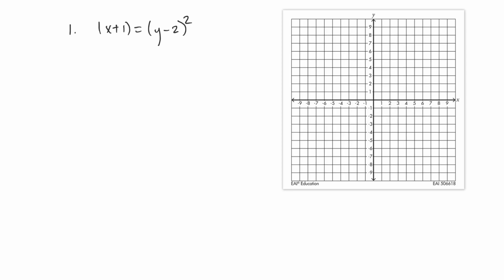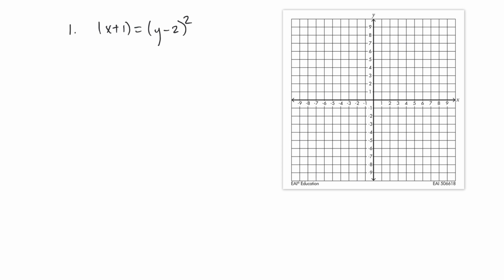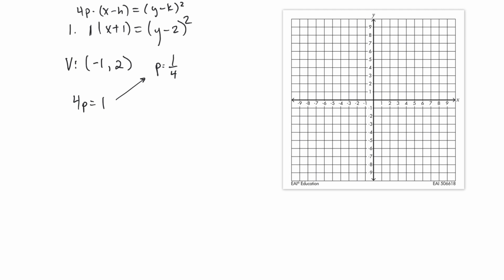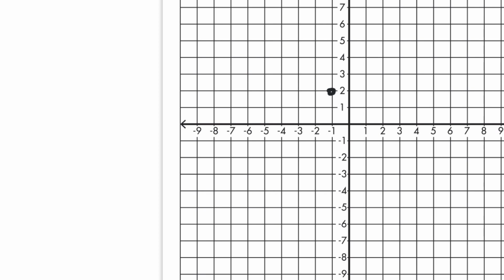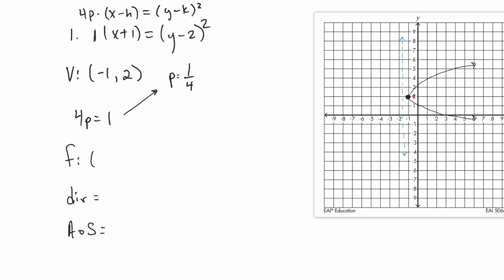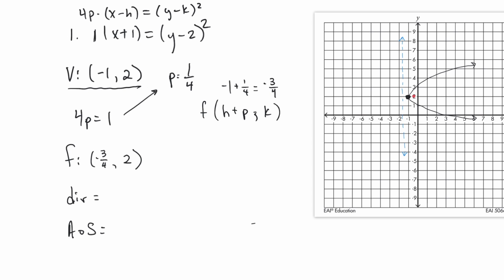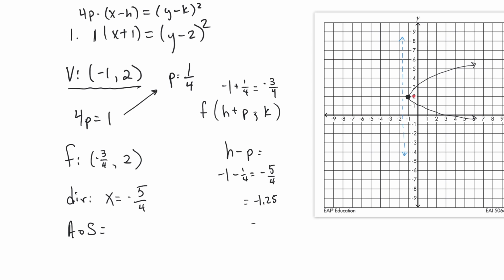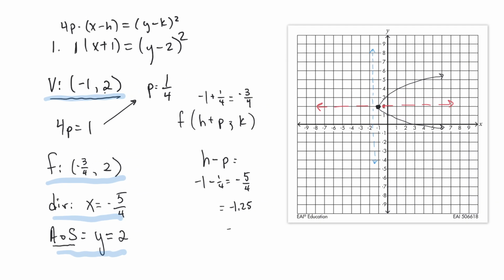PC: Graphing Parabolas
How to graph parabolas using a vertex and the focal distance p.